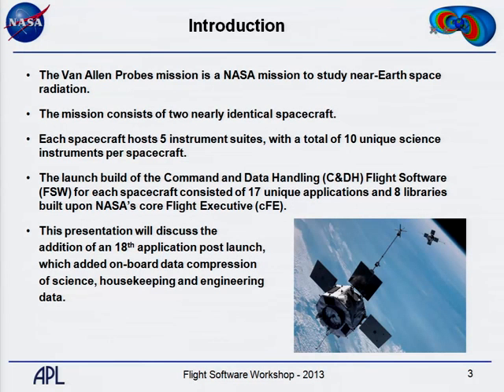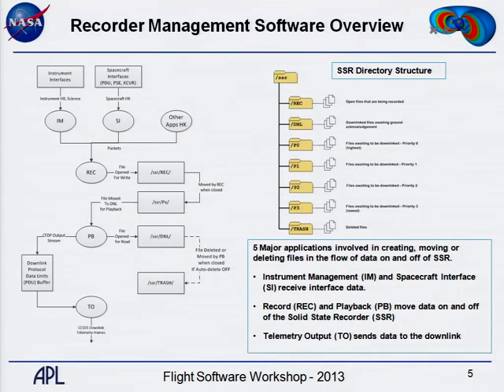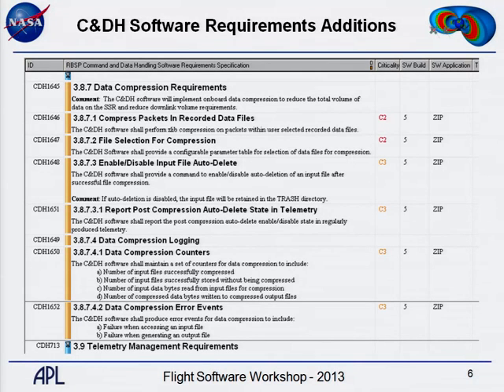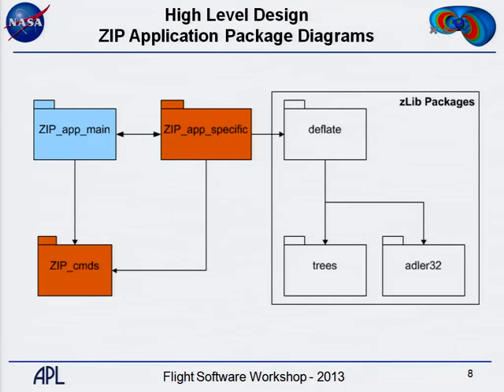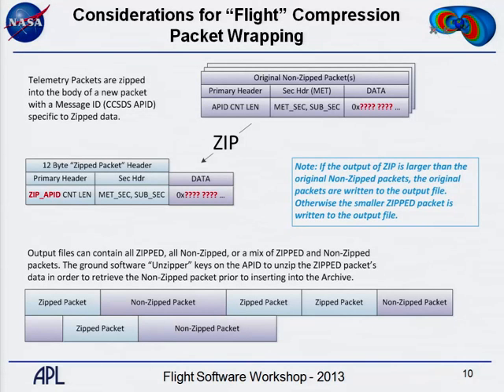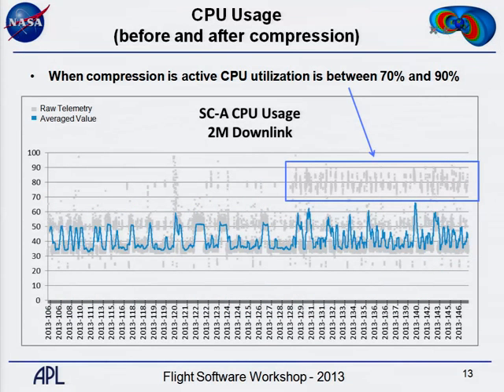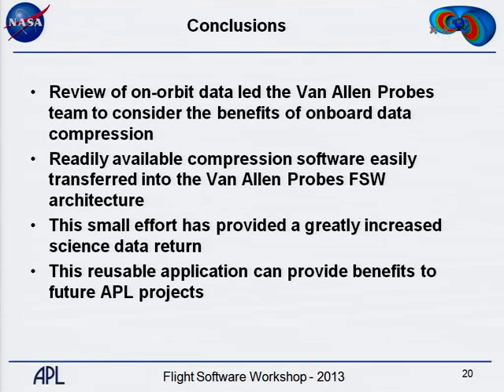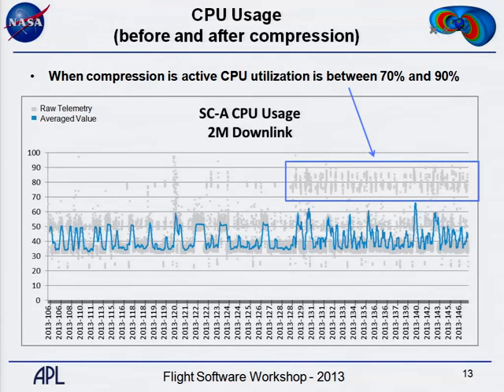Implementing Onboard Data Compression for the Van Allen Probes Reid 2013/12/10